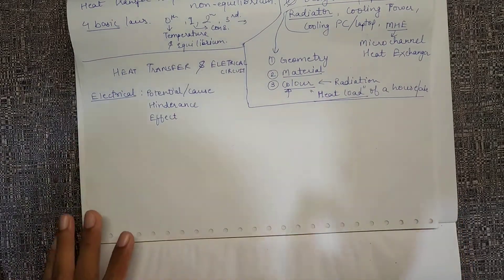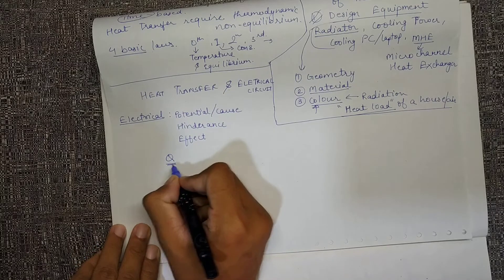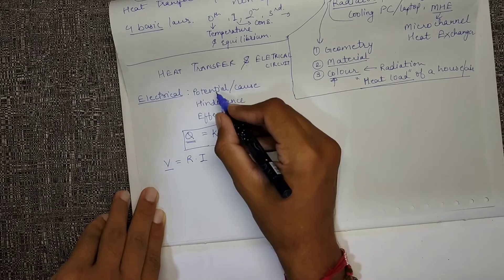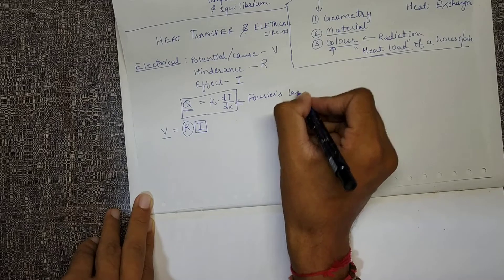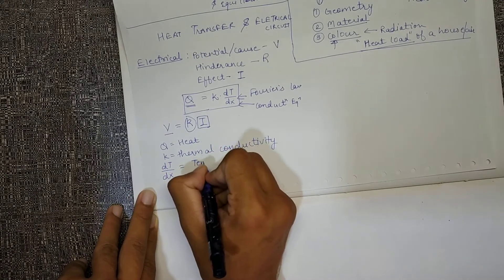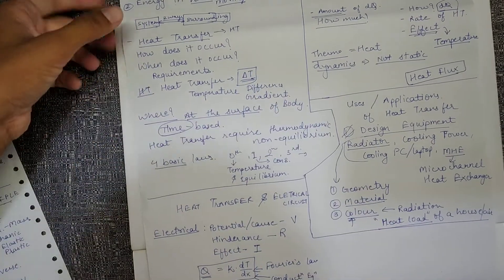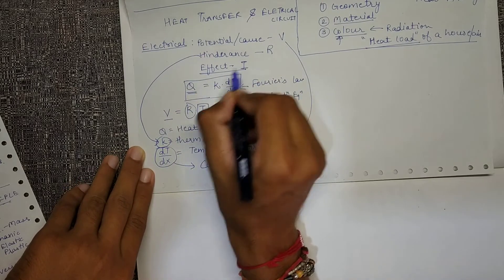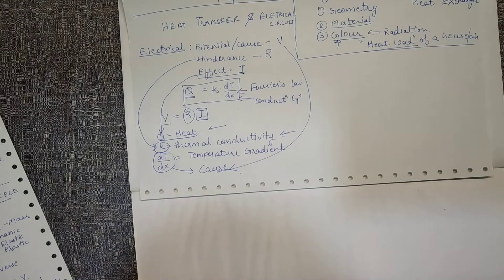7 Analogy between Heat Transfer and Electric Circuits. Trick to solve problems quickly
Solving the heat transfer problem involves many concepts and solving everytime from basics is very tedious where there are ways possible to reduce monotonous simple steps which are involved in solving all the problems.

Here we will establish analogy between heat transfer and electrical circuit which will help us to solve problems quickly and bring an overall picture in mind too.
We are going to use concepts of thermal resistance heavily and the equivalent formulae for thermal resistance of conduction, convection and radiation applied on different geometries will come handy.

2. Mechanical Engineers and Aspirants. Get your introduction to various fields and trending research going on worldwide here.

3. Mechanical Engineering Complete Study Pack courses from top engineering college (engineering university) of India for Undergraduate Studies / Bachelor / B. E. / B. Tech.

4. Complete Learning Series Tutorial for ANSYS / Mechanical / Fluent / CFD / Thermal / Vibration // Step by Step Learning for Start to End / Begineers / Intermediate / Expert / CAD / CAM / Solidworks, Fusion 360, AutoCAD, PTC Creo, SpaceClaim